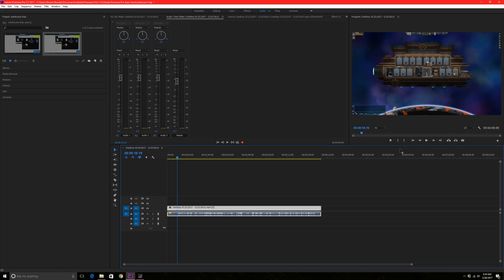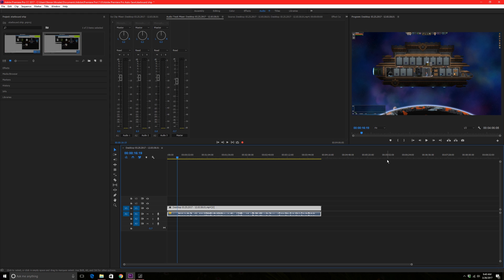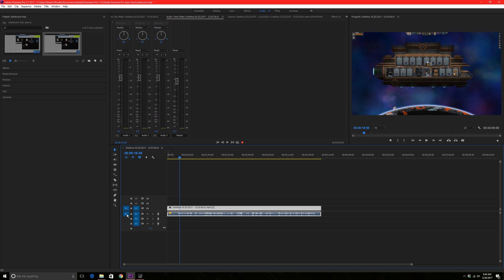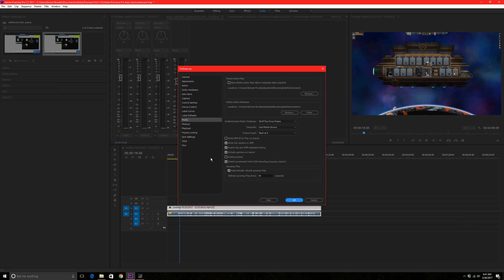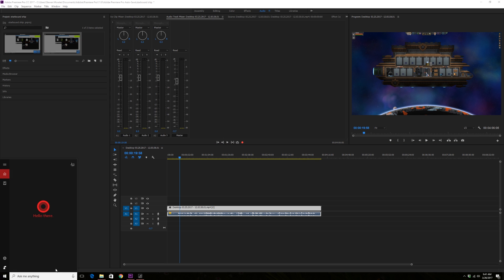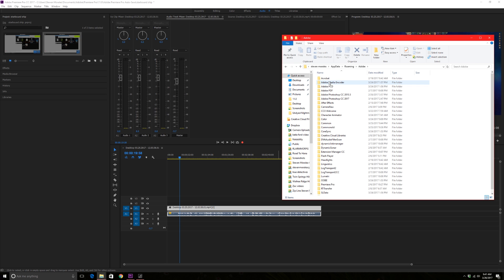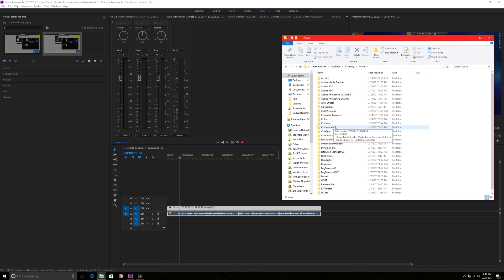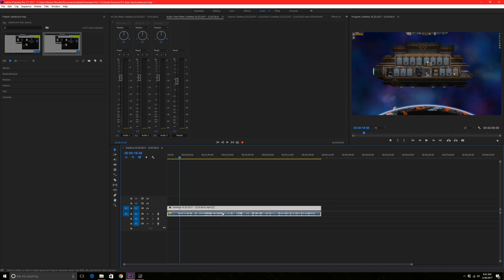Premier Pro No Audio with File Imports! 3 Possible Solutions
These are 3 possible solutions for no audio showing when importing videos into premier pro.

Logitech G910 Keyboard
Elite Series 2 Controller